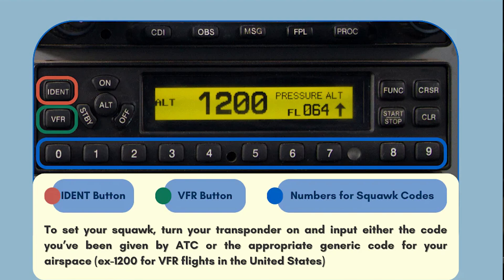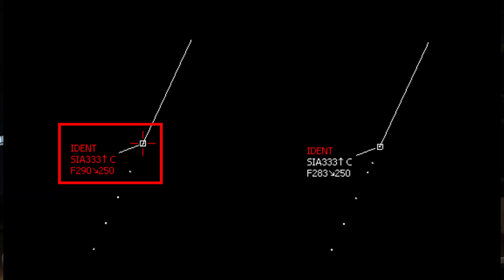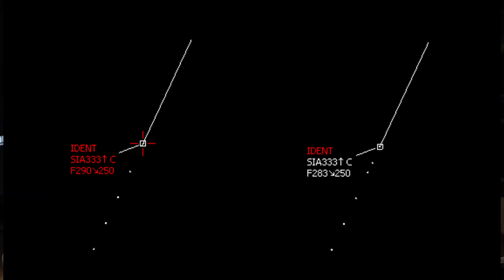Understanding Transponder Codes | Aviation's Emergency and Standard Codes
Transponder codes like 1200 for VFR or 7500 for hijacking are critical for safe aviation operations. This video explains common codes, their uses, and how they guide ATC responses. Perfect for pilots preparing for check rides or just brushing up on aviation essentials​.